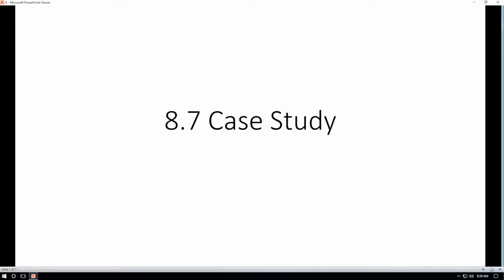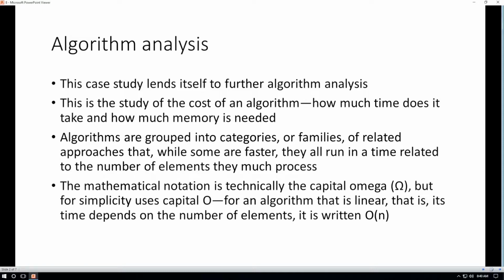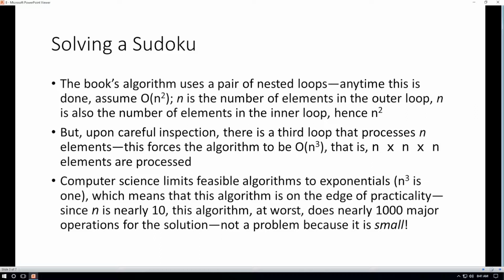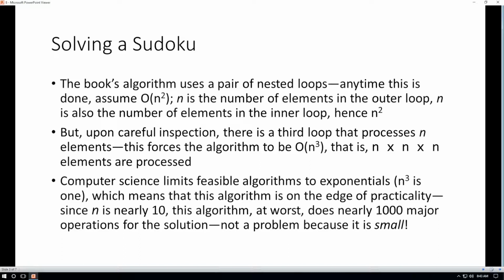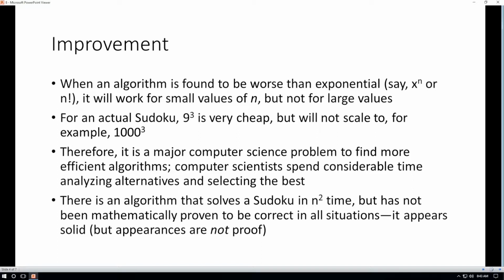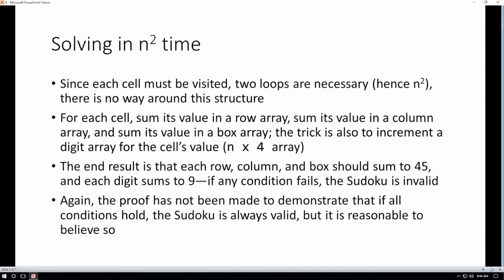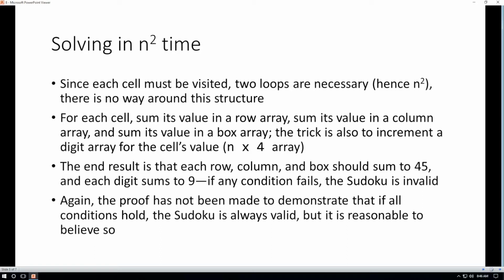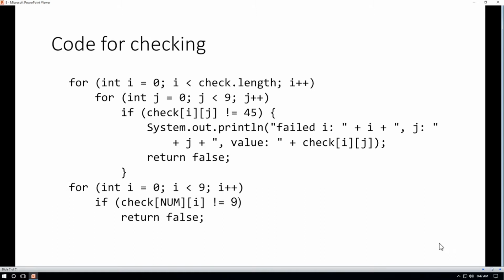8 7 Case Study